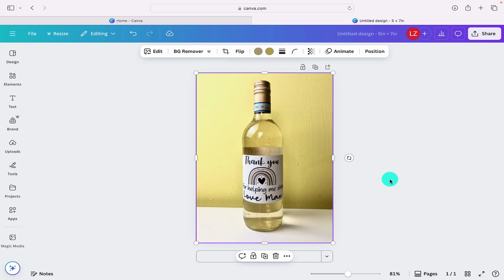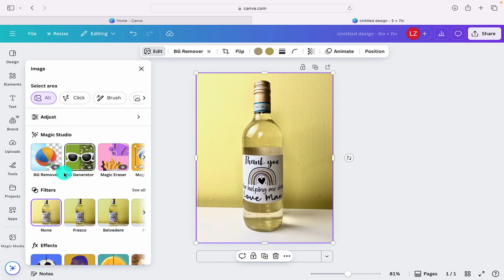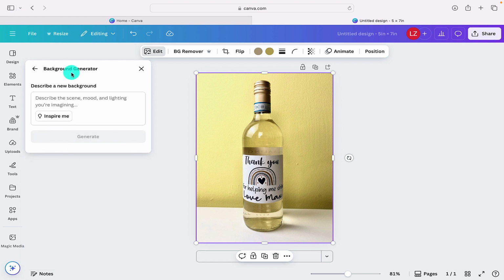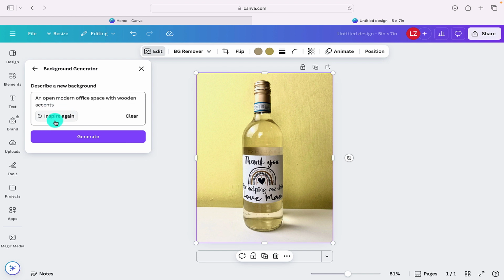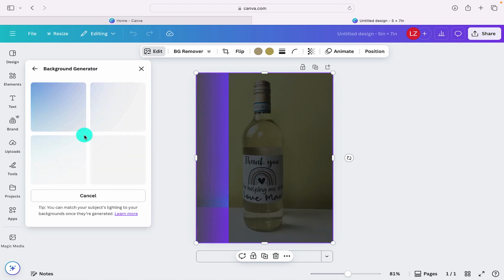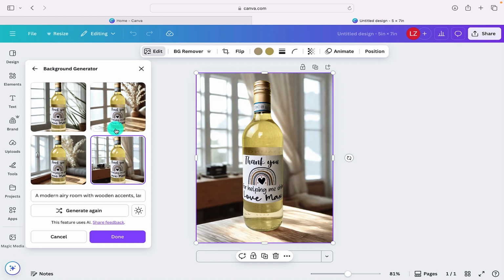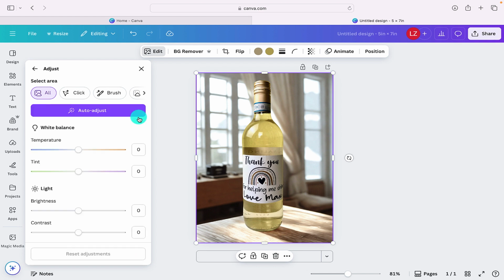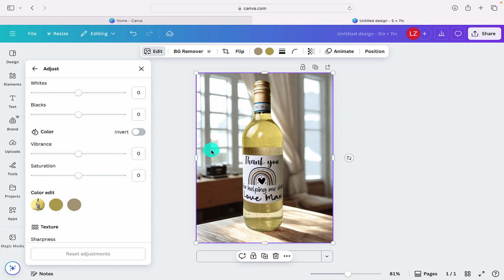How To Generate A Unique Background In Canva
In this tutorial i am sharing how you create unique backgrounds in Canva using the background generator app. This is a great app that when given a prompt will create you a unique background for your image.